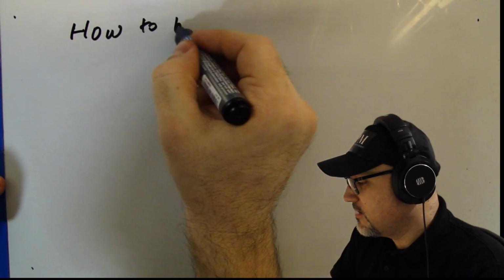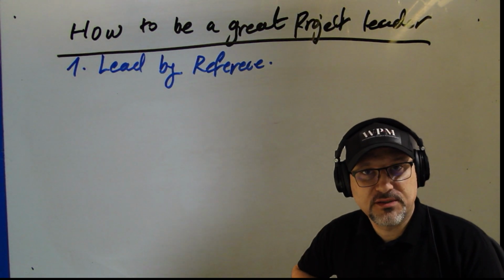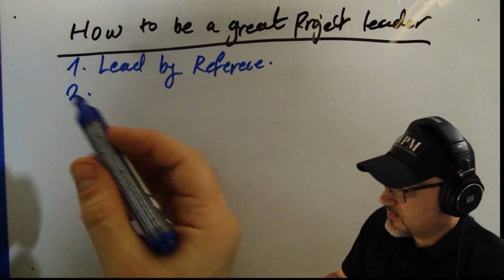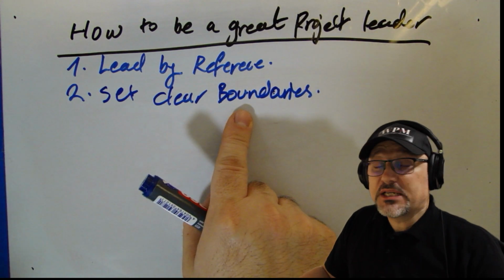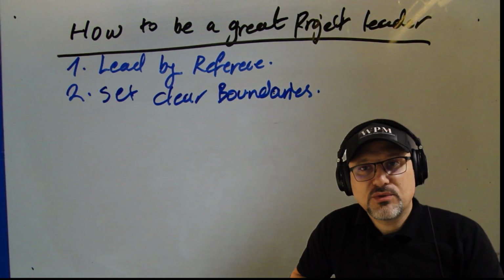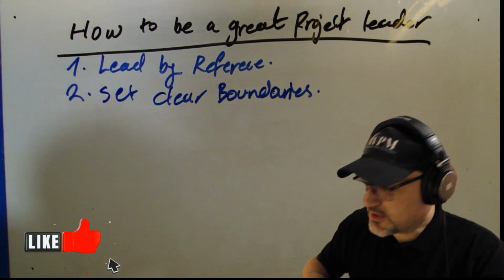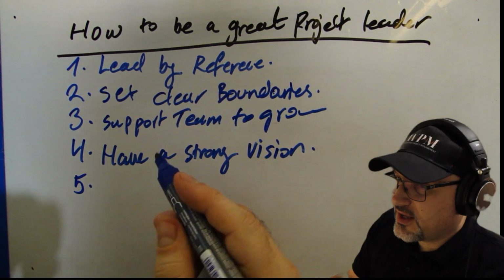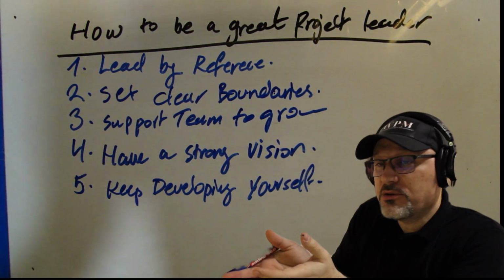HOW TO BECOME A GREAT PROJECT LEADER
1.4 WHO:
I ROMAN MATIKA is holding an Engineering degree, as well as PMP (Project Management Professional) certificate from PMI (Project Management Institute), an international Diploma in Project Management and Master in Business Administration on project management.
Studying material in WPM channel are based on my experience as a Senior Project Manager in an EPC company specialized in Oil & Gas / Energy.

1.6 TIME:
Your study time could be once a week, a 30 minute study a week keeps you updated as a self-development Motivation.

3. WPM SERVICES

3.5 WPM PROJECT MANAGEMENT CONSULTANT SERVICES:
WPM Can provide a private consultant services to your project or your company with a specific scope of consultancy as per your requirements, send your RFQ (Request For Quotation) to WPM  and WPM will reply on return.

4. RECORDING GEARS:
4.1 Main Camera: CANON EOS 600D
4.2 Secondary Camera: SONY Cyber shoot.
4.3 Video Editing software:  FILMORA X.
4.4 Workshop Mic: RODE NT USB Mini + RODE pro.
4.5. Whiteboard Mic: COMICA audio CVM-D02 dual mic
4.6 Head Mic: Rollei Hear me mini + Rollei Hear me Pro
4.7 Headphone: PreSonus HD9